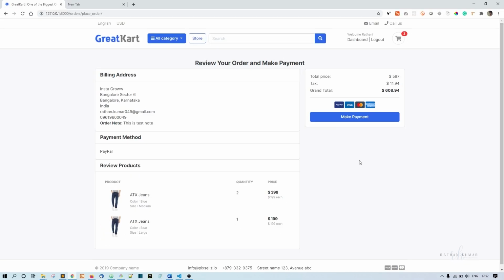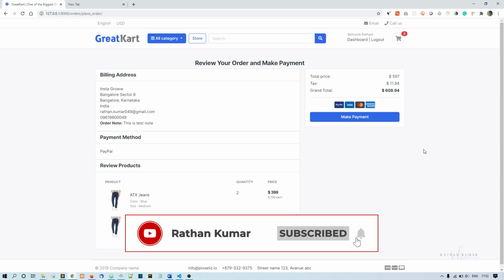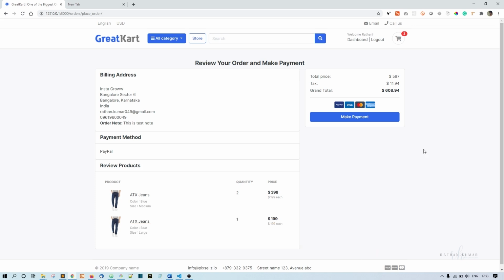Django Ecommerce Advanced Project - 73 Create PayPal Business Account